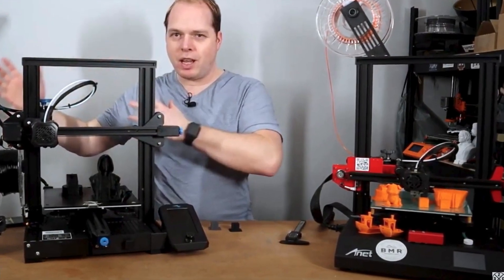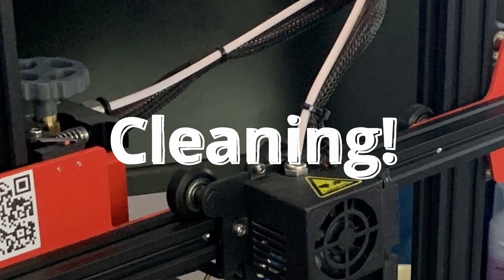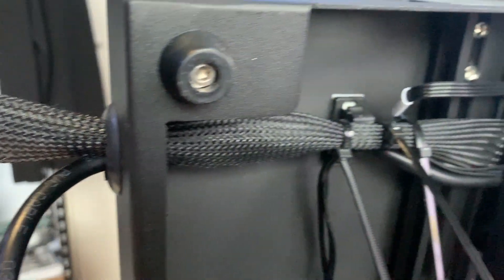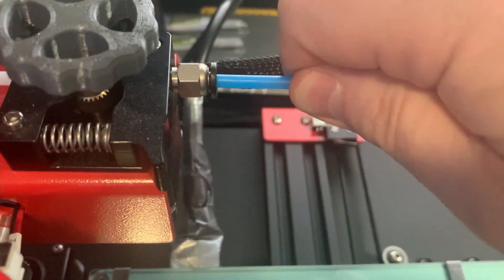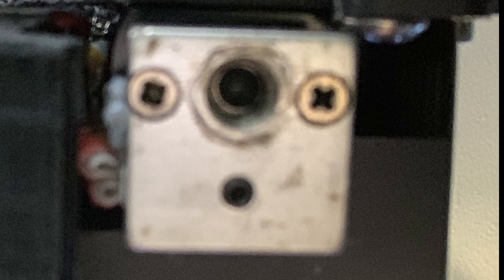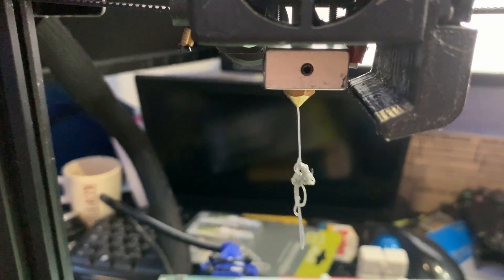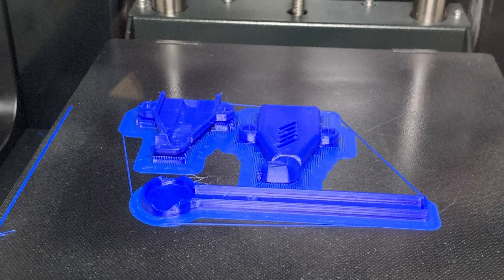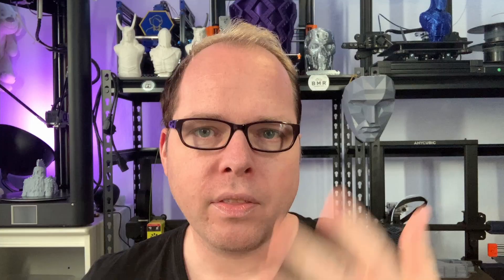3D printing problems and solutions - Anet ET4 Cleaned and Upgraded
My Anet ET4 was sitting in a corner because of some issues that I had with this 3D printer. It was collecting dust instead of 3D printing amazing models.
I had a clogged nozzle, the bed wasn't leveled, the 3D printer wasn't clean, the heated bed was missing a thumbscrew.

In this video I showed the Anet ET4, but this can also be another 3D printer that has similar issues.
In this video I'm going to clean my 3D printer, looking for some 3d printer upgrades and install them, and solving some other issues.

letsmakesomefunwith3dprinting printing problems and solutions